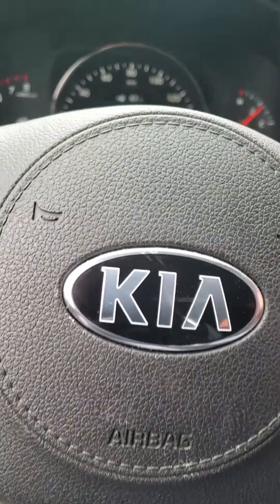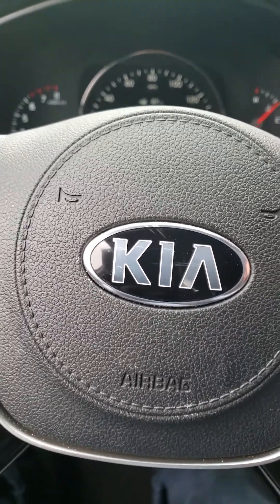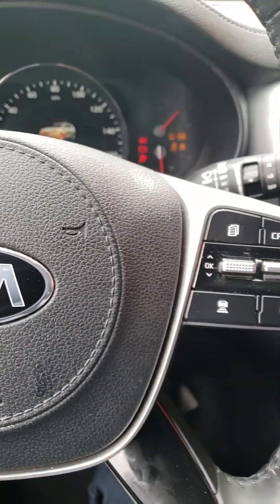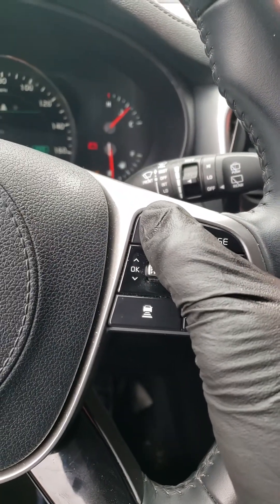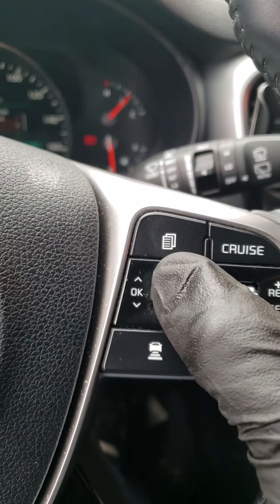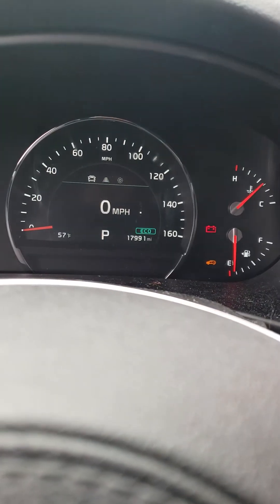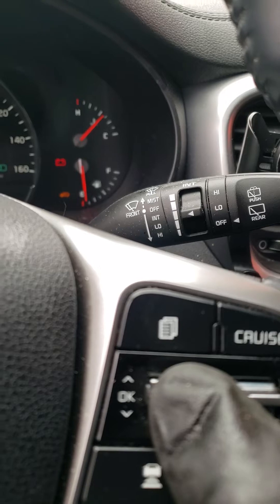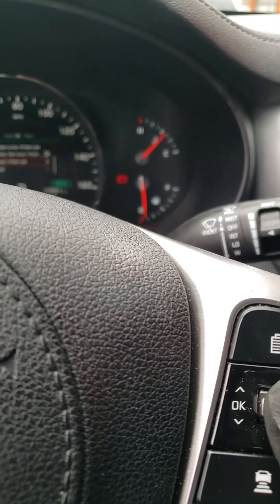How to reset oil life 2019 Kia sorento